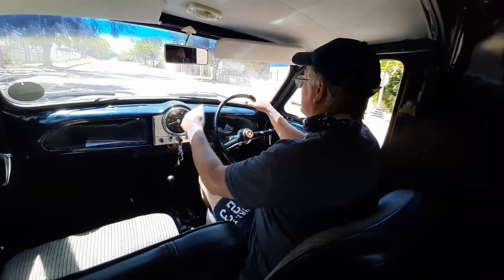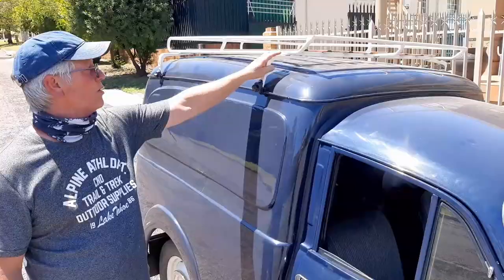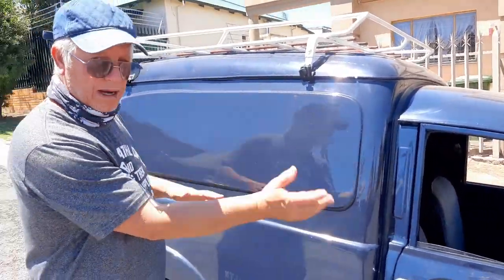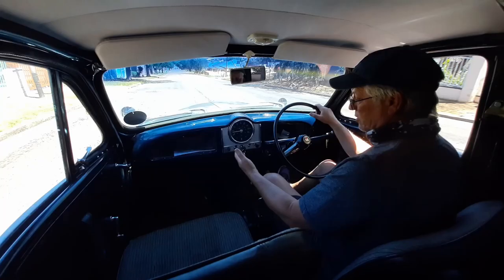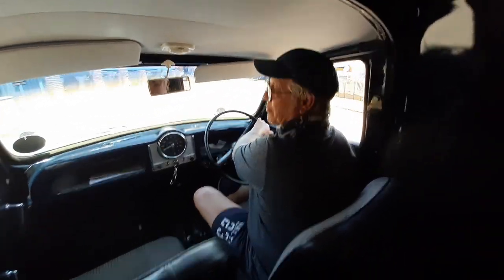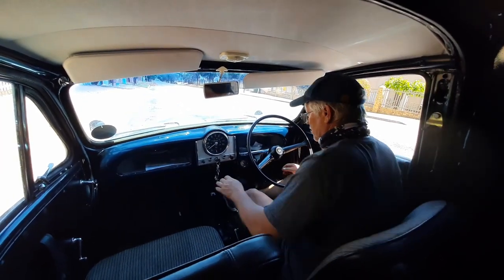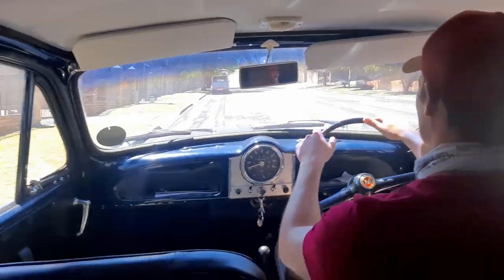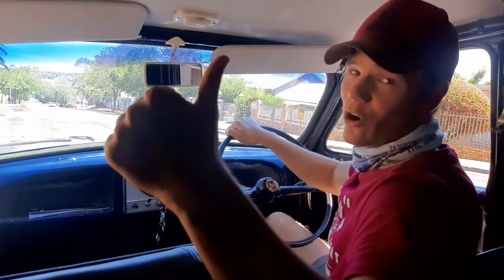1969 MORRIS MINOR PANEL VAN / STUNNING CONDITION / WALKAROUND / TEST DRIVE / Driving a Morris Minor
1969 MORRIS MINOR PANEL VAN / STUNNING CONDITION / WALKAROUND / TEST DRIVE / Driving a Morris Minor

Welcome to all you car enthusiasts and welcome back to our Retro Car Dogs Channel where you will find a bunch of old farts tinkering on old and new cars.

Good day to all you Retro Car Dogs Fans, We have an awesome video in store for you. In todays video it is all about the 1969 MORRIS MINOR PANEL VAN, we will take you through a walkaround of the car and what is it like to drive a Morris Minor, and what a BONUS we take you with us in the MORRIS for a TEST DRIVE.

We take you through a exterior look of the car and of course the interior. We give our personal opinions of the car and what it is like to drive a Morris Minor.

Listen ad-free with YouTube Premium
Song
Feel Good
Artist
Syn Cole
Album
Feel Good
AEI (on behalf of NCS); LatinAutorPerf, UNIAO BRASILEIRA DE EDITORAS DE MUSICA - UBEM, Featherstone Music (publishing), UMPI, LatinAutor - UMPG, Abramus Digital, LatinAutor - SonyATV, LatinAutor, CMRRA, Polaris Hub AB, ASCAP, and 19 music rights societies